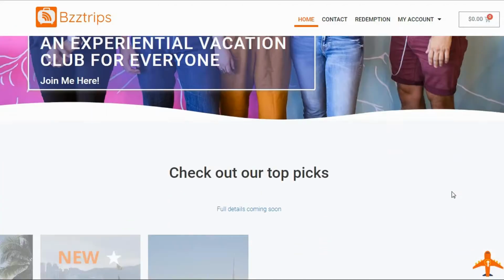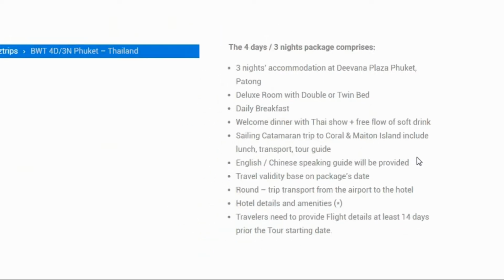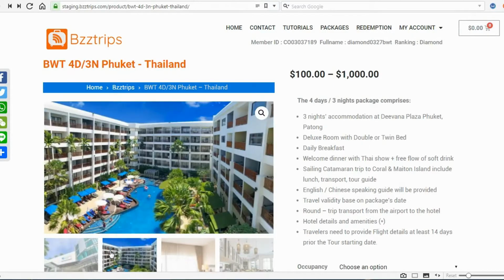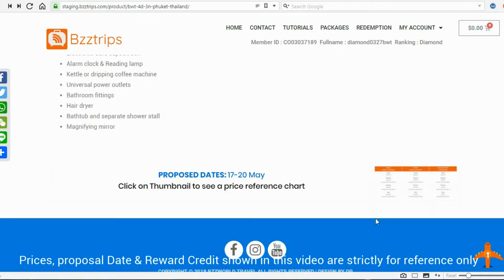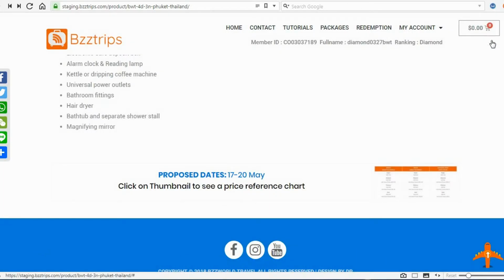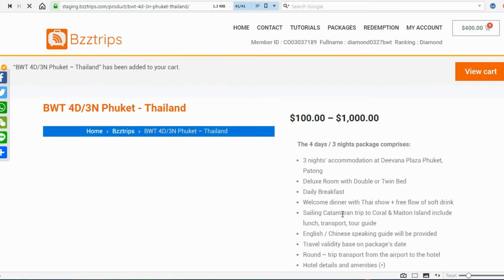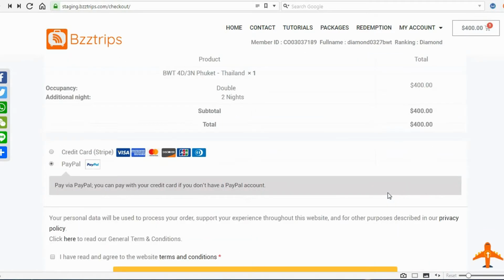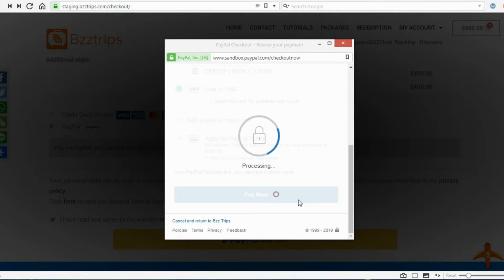How to Purchase Bzztrips Packages via PayPal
REVISION ON 08-10-19
On this tutorial we are going to show you, How To Purchase Bzztrips Package and use PayPal for your payments.